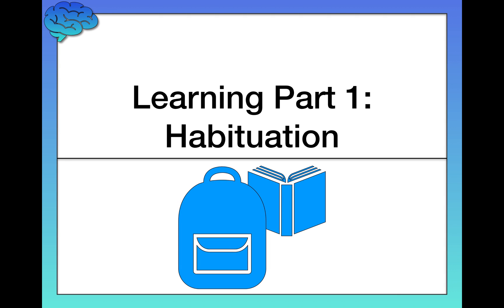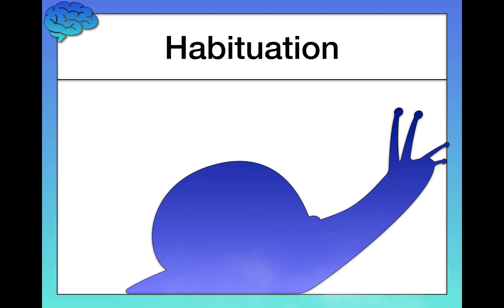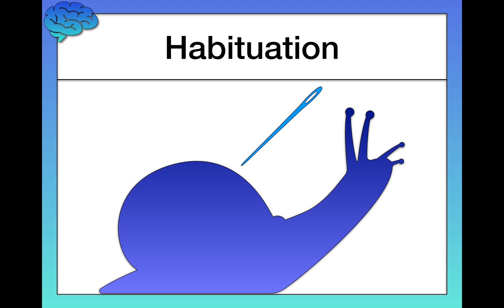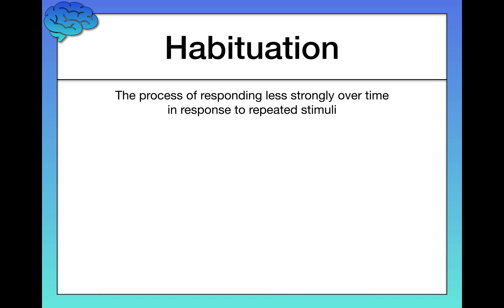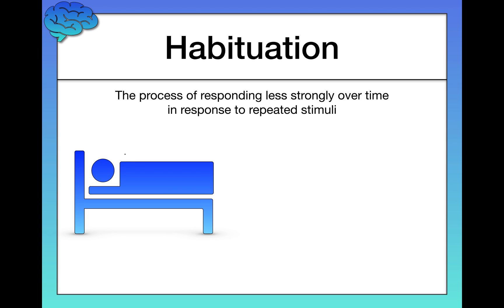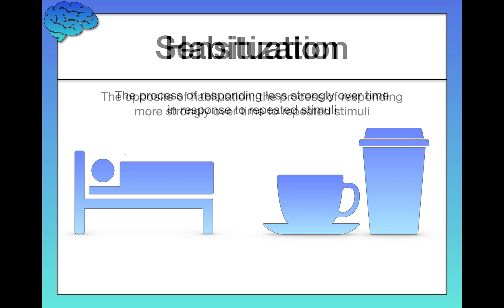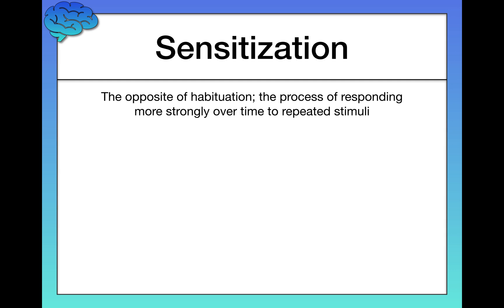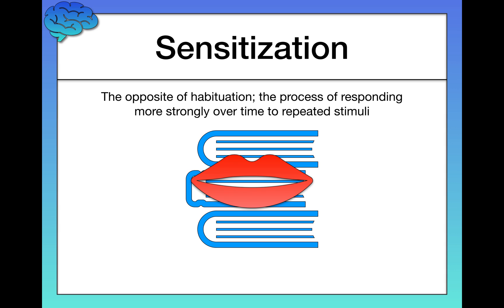What is Habituation? How We Learn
In this video, we start our series of videos on how we learn. After defining learning, we discuss the most basic form of learning: habituation. We then cover sensitization as the opposite of habituation, giving examples for both. In our next two videos, we discuss classical conditioning and operant conditioning.

Learning: A change in an organism’s behavior or thought as a result of experience.

Habituation: The process of responding less strongly over time to repeated stimuli.

Sensitization: The process of responding more strongly over time to repeated stimuli.